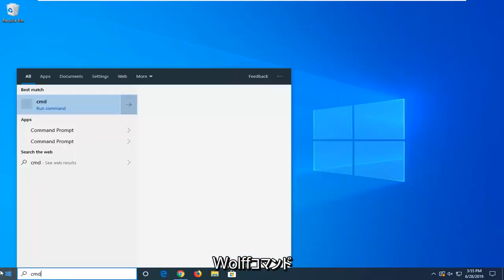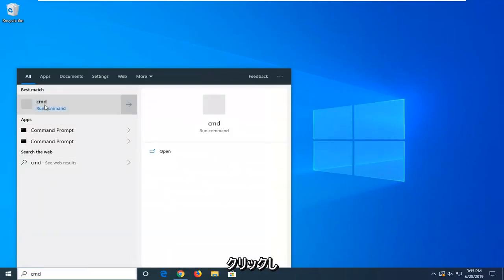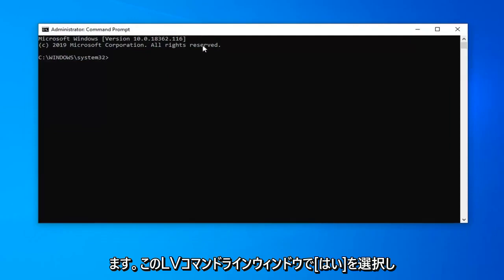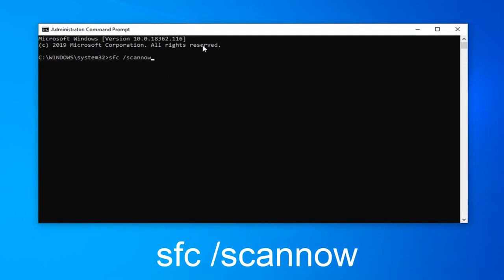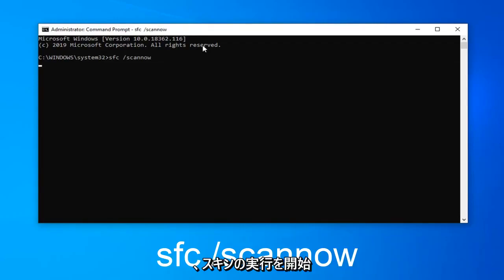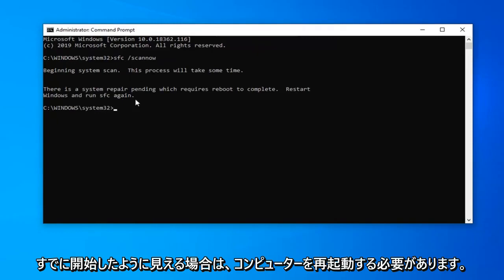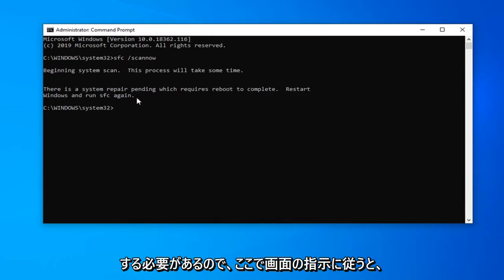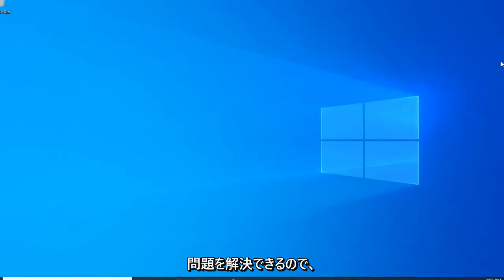修正：システムアイドルプロセスのCPU使用率が高い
「システム アイドル プロセス」が CPU を大量に消費するのを修正する方法 [チュートリアル]

タスク マネージャーを開いて、システム アイドル プロセスが CPU の 90% 以上を使用していることに気付いたことはありませんか?あなたが思うかもしれないことに反して、それは悪いことではありません。そのプロセスが実際に行うことは次のとおりです。

このチュートリアルで対処する問題:
システム アイドル プロセスの CPU 使用率が高い Windows 10
システム アイドル プロセスの CPU 使用率が高い
システム アイドル プロセスの修正
システムアイドルプロセス 99
システム アイドル プロセスの CPU 使用率が高い Windows 7 の修正
システム アイドル プロセスの CPU 使用率が高い Windows 7
システム アイドル プロセス 99 cpu
システム アイドル プロセス CPU
システム アイドル プロセスが CPU を消費
システム アイドル プロセス修正 Windows 7
システム アイドル プロセスの CPU 使用率が高い Windows 10 の修正
システム アイドル プロセスが高い Windows 7
システムアイドルプロセスが高いWindows 7.

タスク マネージャー (Windows 10 ユーザーは [詳細] タブの下を確認する必要があります) を調べたことがある場合は、システム アイドル プロセスが CPU のすべてではないにしても、ほとんどを使用していることがわかります。しかし、System Idle Process はまさにそれです。オペレーティング システムによって行われるアイドリング プロセス。このプロセスがプロセッサを常に占有し続けなければ、システムがフリーズする可能性があります。

つまり、System Idle Process によって使用される CPU リソースは、使用されていない CPU リソースにすぎません。プログラムが CPU の 5% を使用している場合、システム アイドル プロセスは CPU の 95% を使用しています。これは単純なプレースホルダーと考えることができます。そのため、タスク マネージャーはこのプロセスを「プロセッサがアイドル状態である時間の割合」と表現しています。 PID (プロセス識別子) は 0 です。

Windows は、システム アイドル プロセスの情報を Windows 10 のタスク マネージャーの通常の [プロセス] タブから非表示にしてシンプルにしていますが、[詳細] タブには引き続き表示されます。

プロセッサーをフル稼働させるために平均的なユーザーが行うことはほとんどありません。控えめな最新のプロセッサでも、最も難しいゲーム、画像またはビデオ エディタ、または使用したいその他のプログラムを処理するのに十分な容量があります。そのため、Windows 自体がすべてのプロセッサを使用してコンピュータの速度を低下させると、煩わしい場合があります。そのプロセスが「システム アイドル プロセス」と呼ばれる場合、皮肉なことがわかります。